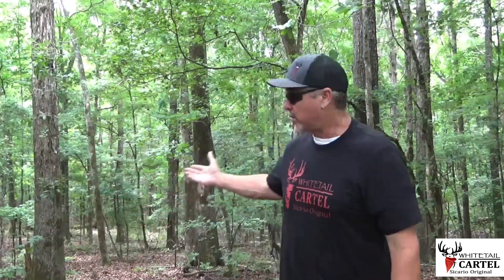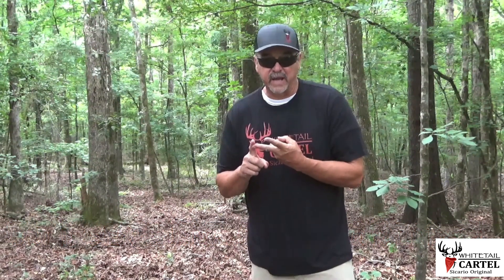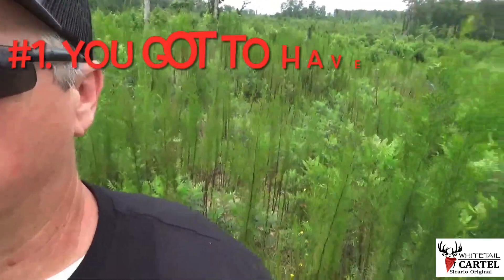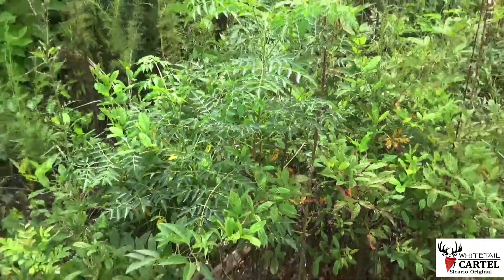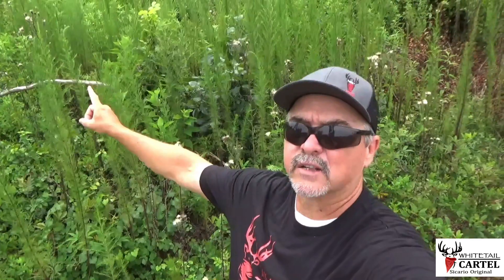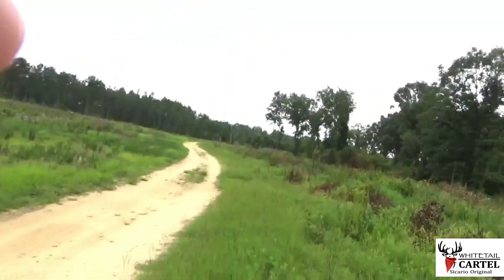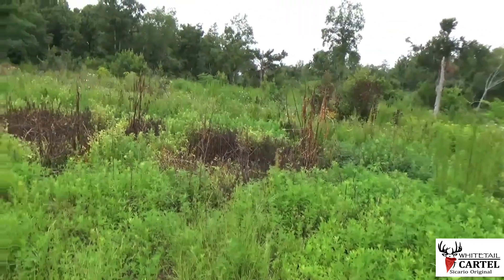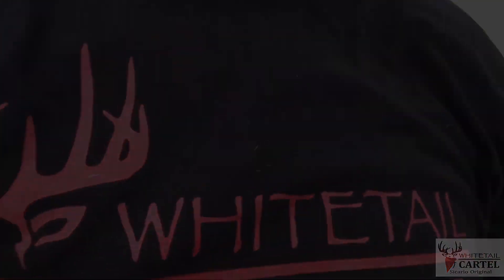Create An Oak Savanna : It’s A Sustainable Food Plot!!!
After a tornado ripped across the farm a few years ago , I was at a loss with what to do with the damaged area. After researching the best management practices and talking with a biologist, I found out about oak savannas. Food, cover and turkey nesting habitat in one plot of land. And spoiler alert, we’re already getting a lot of wildfire usage!